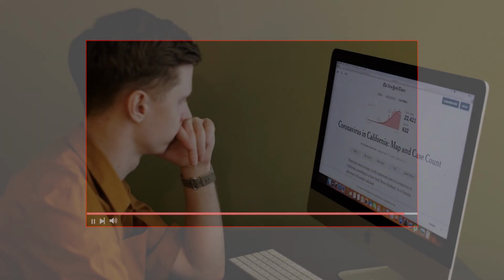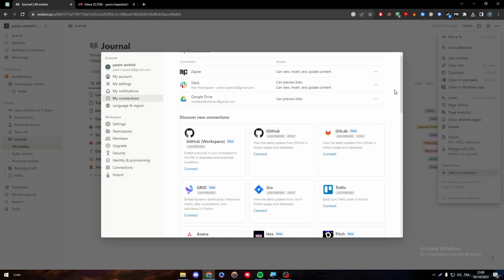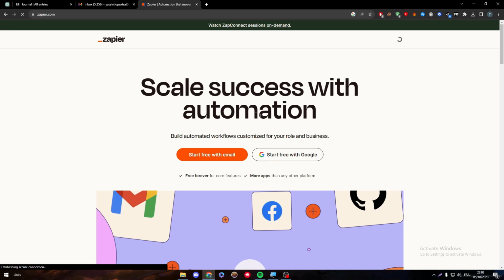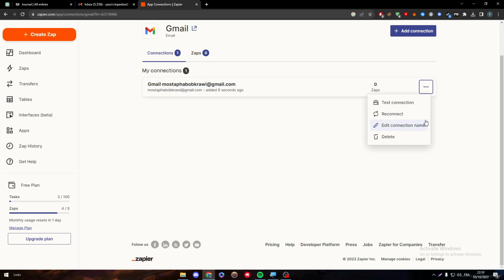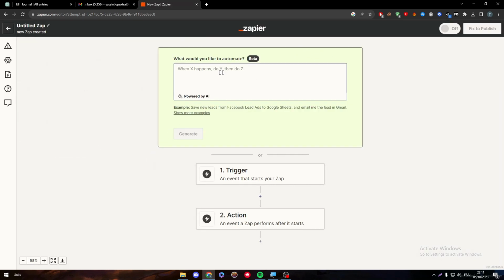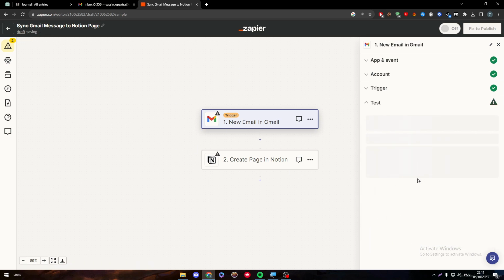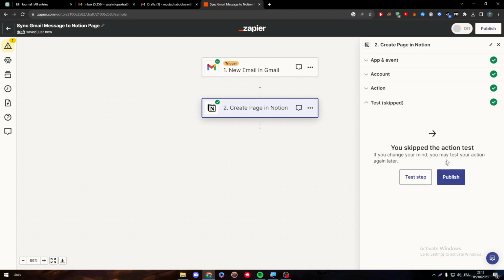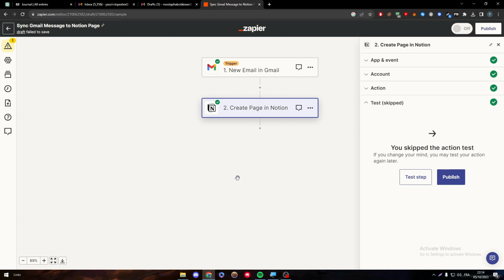How To Connect Notion To Gmail 2025! (Full Tutorial)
Today we talk about connect notion to gmail,notion app,notion integration,notion tutorial,gmail notion integration